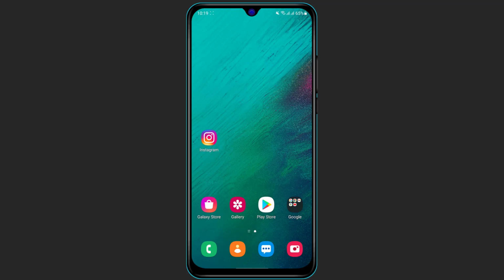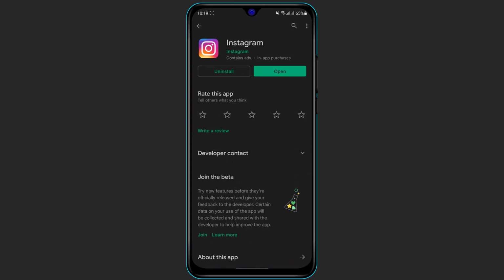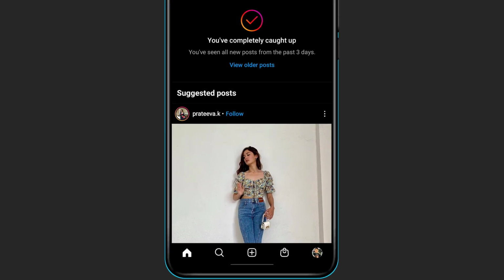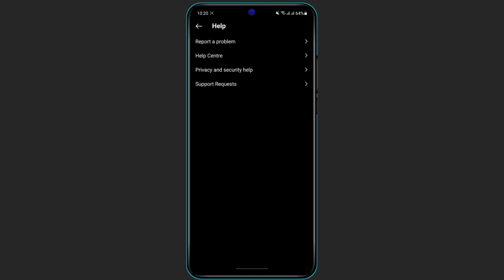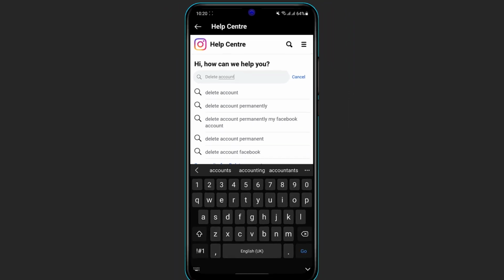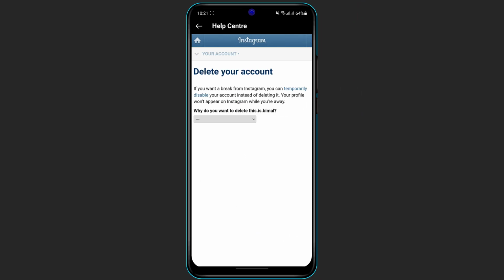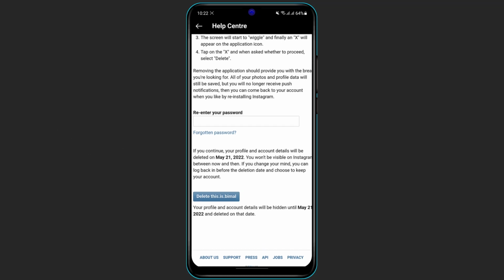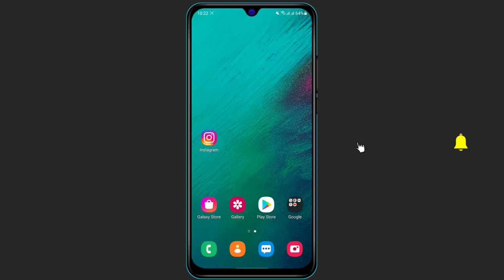How to Permanently Delete your Instagram Account 2022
This video guides you in an easy step by step process to delete your Instagram account in 2022

Follow these simple steps:
1. Open Instagram Account
2. Go to Account Settings
3. Then go to Help Centre
4. Search for Delete My Account option
5. Enter your password and confirm the deletion of the account

0:00 Introduction
0:22 How to Download Instagram
1:02 How to Delete Instagram Account
3:23 Outro: Final Verdict